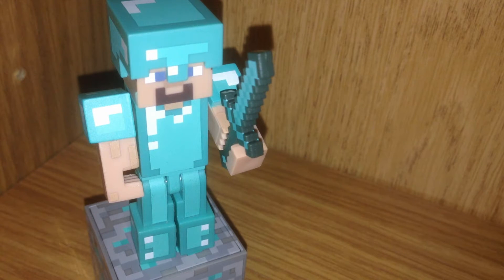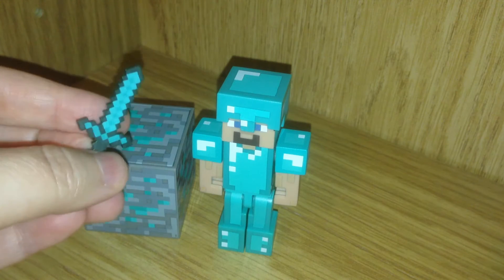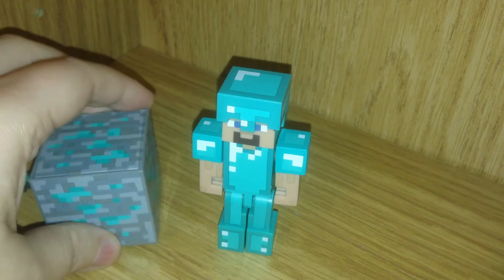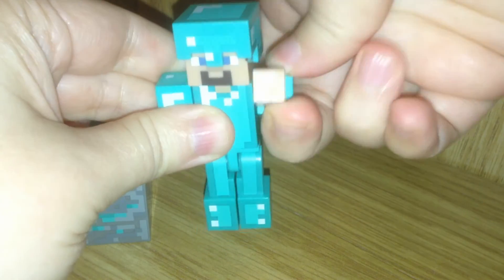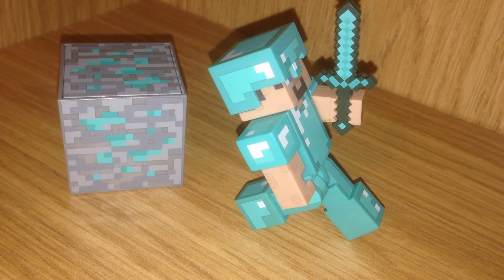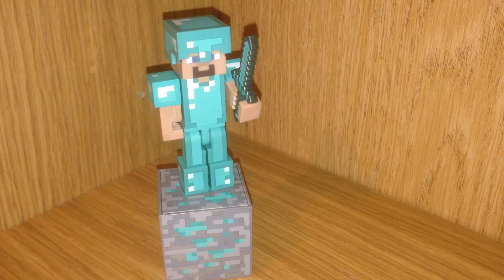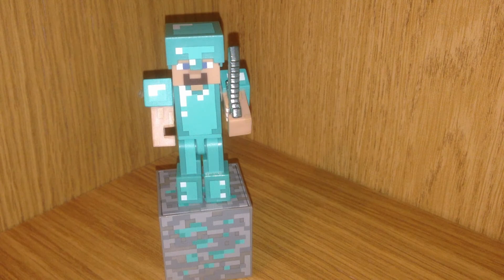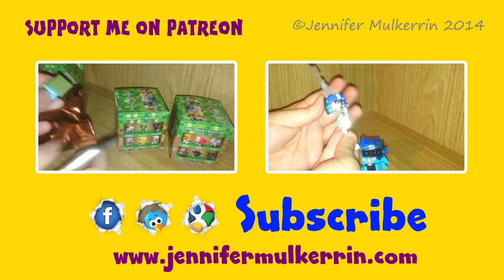Minecraft Steve With Diamond Armor, Jazwares Toy Review 49 By Jennifer Mulkerrin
Minecraft Steve With Diamond Armour, Jazwares Series 2 Toy Review 49, By Jennifer Mulkerrin.
I'll be sharing a Minecraft Diamond Steve action figure with you today, he has diamond armor on and is by Jazwares. This figure is very detailed and comes with a diamond block and diamond sword. It's a great figure to collect for fans of the game!

Welcome! Here you'll find collectible toys, toy reviews, and mysteries! :)